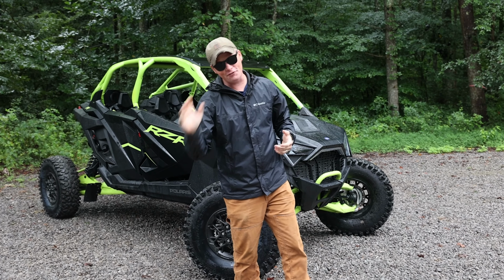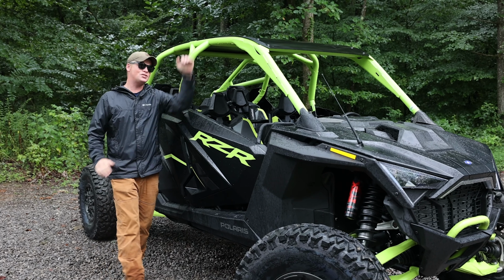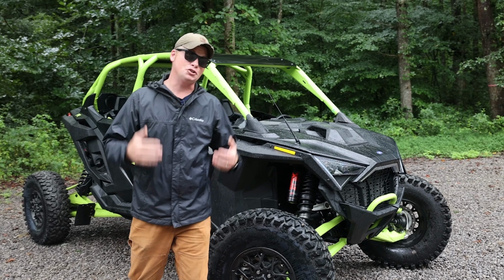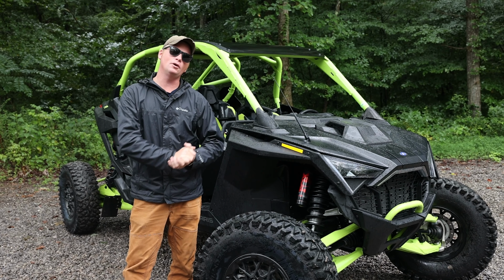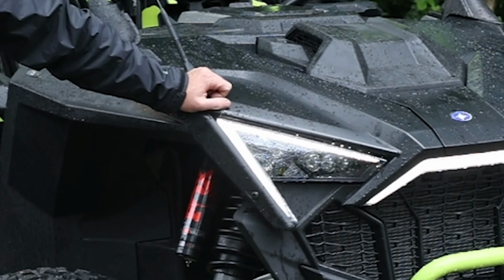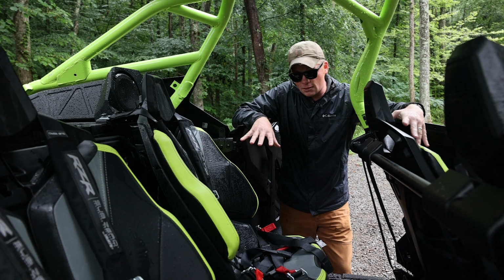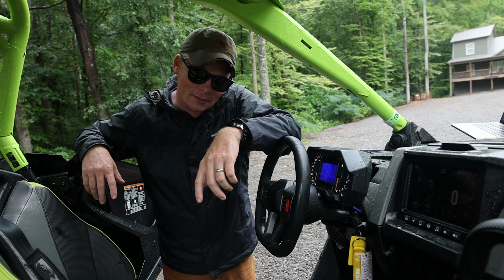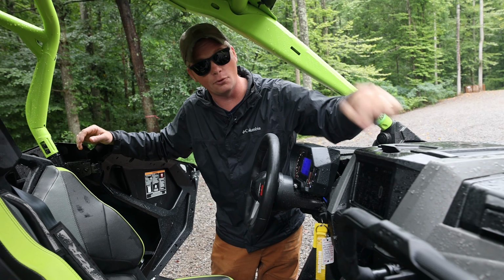EVERYTHING You Need to Know About the 2024 Polaris RZR Pro R 4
The 2024 Polaris RZR Pro R 4 is a BEAST. Here’s everything you need to know about the four-seat, 225-horsepower RZR.

Looking to buy? Get prequalifed